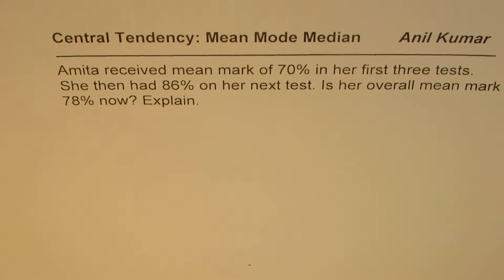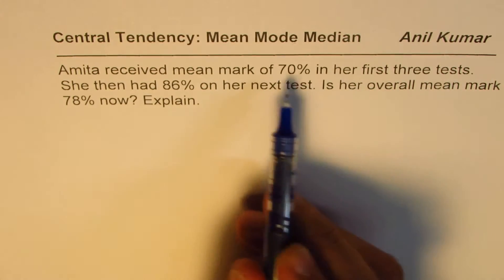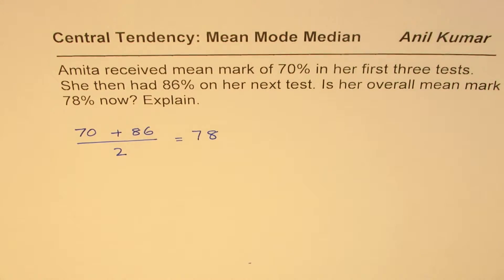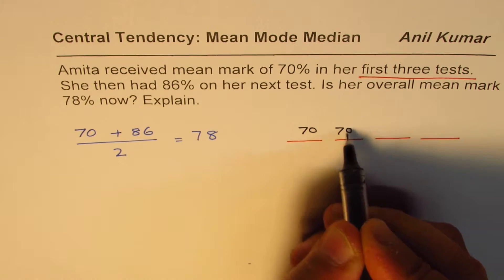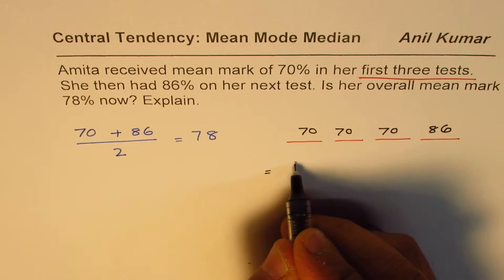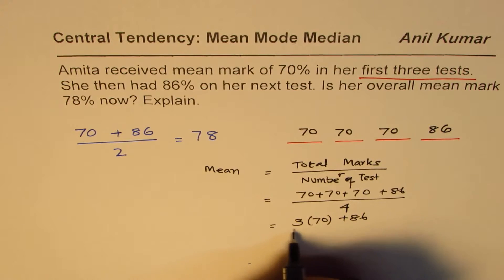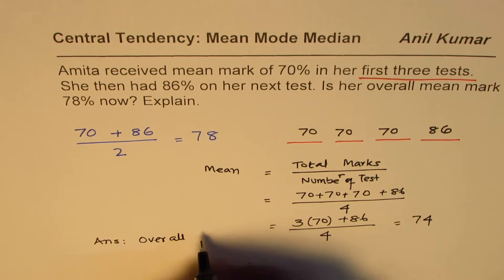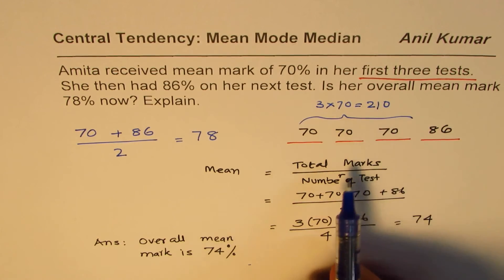Average of Three Test and the Final Test Marks to Find Overall Mean GCSE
mean, mode, and median are parameters to analyze data. They represent the central tendency. Mean is good to analyze data with no outliers. In case of outliers, median provides better average value. Mode, is the most frequent and is applied for marketing and finding the favourite choice.